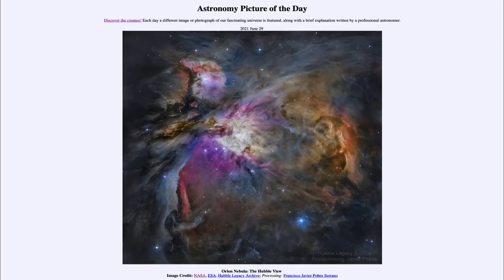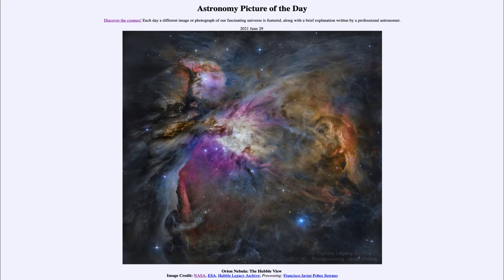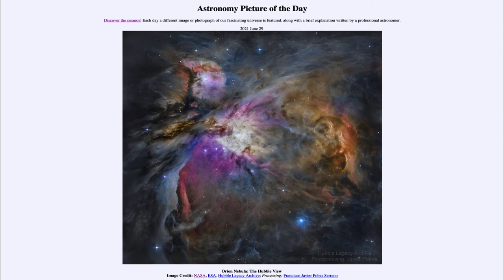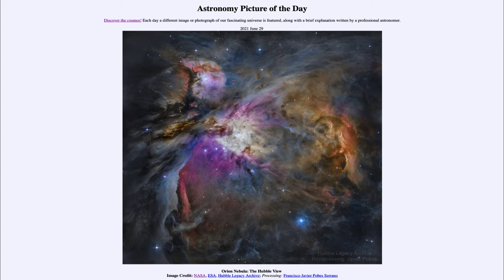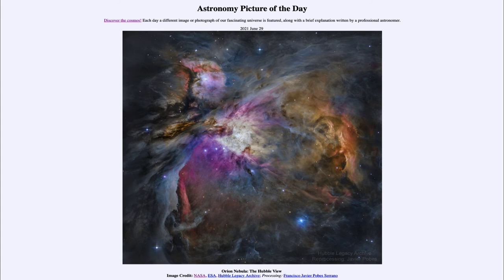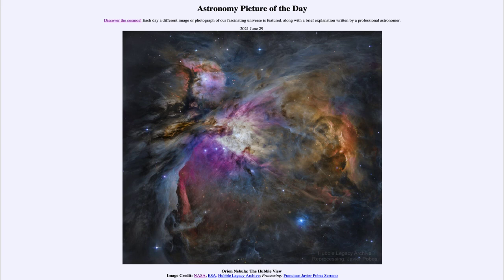2021 June 29 - Orion Nebula: The Hubble View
In today's image, we see a Hubble Space Telescope image of the great nebula in Orion, a nearby star forming region just about 1500 light years from us.